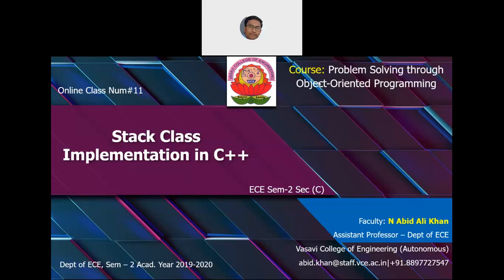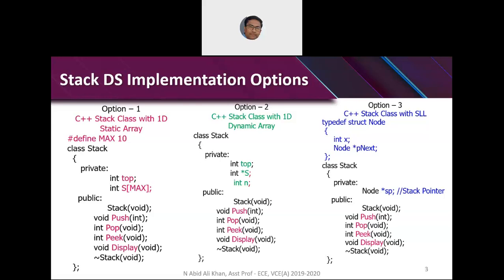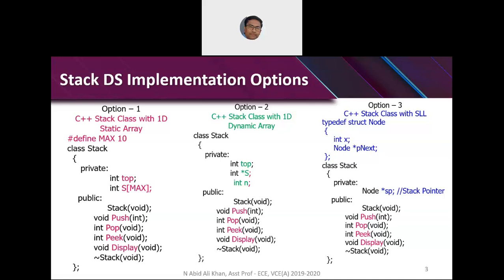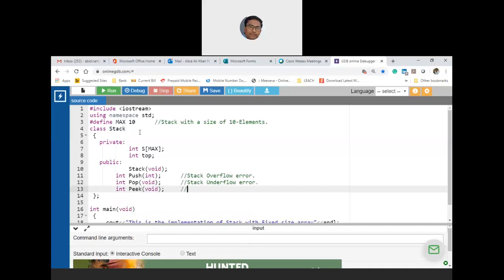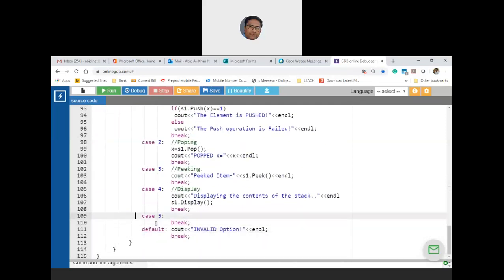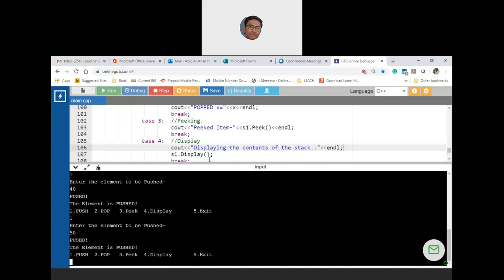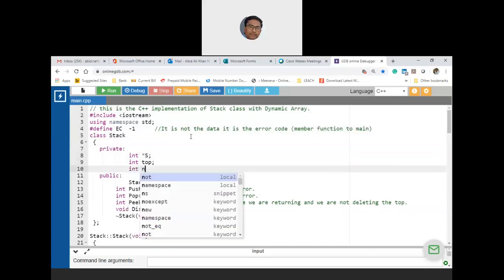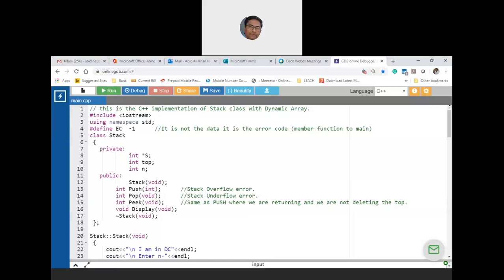CPP ECE(C) Regular Class-11_On_02_05_2020